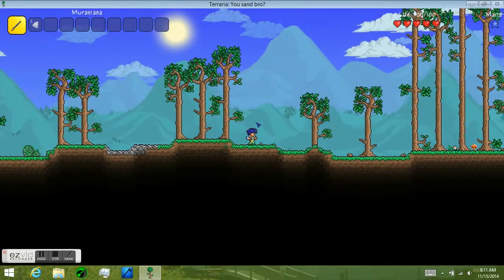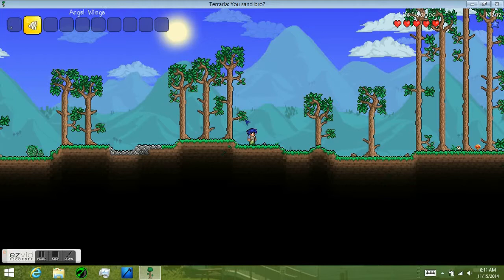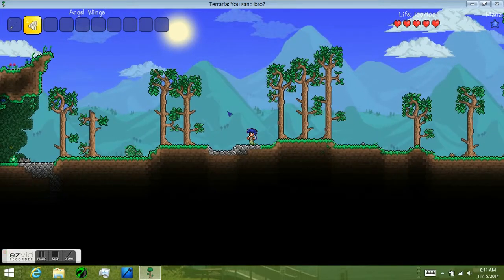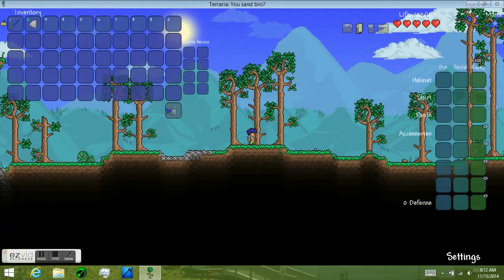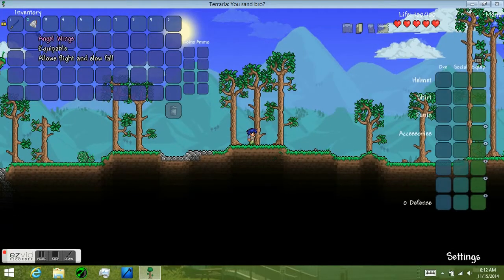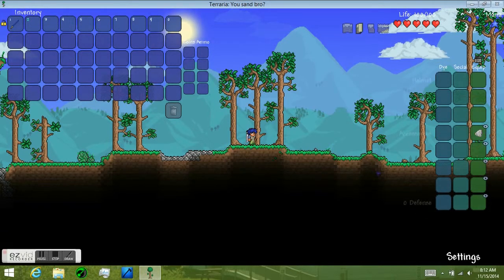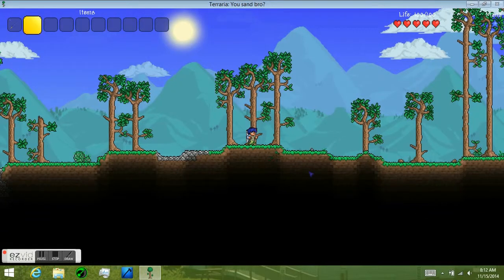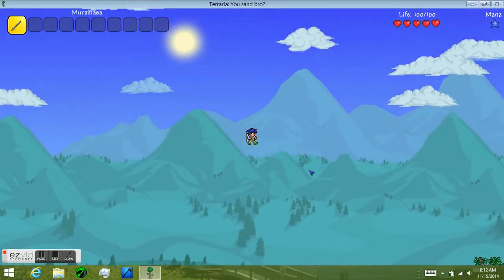Terraria: Angel Wings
Today we take a look at the Angel Wings in Terraria! Sorry I had to use ezvid for this video as my normal software is broken. Don't dislike or comment badly because I'm not using my normal software.